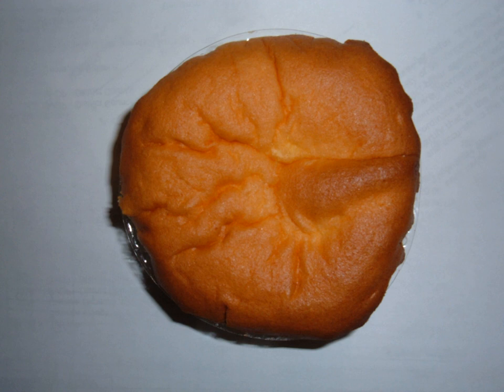Mamón | Wikipedia audio article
This is an audio version of the Wikipedia Article:
Mamón

00:00:29 1 Description
00:00:54 2 Variants
00:01:03 2.1 Puto mamón
00:01:30 2.2 Mamón tostado
00:01:52 2.3 Taisan
00:02:09 3 In popular culture
00:02:40 4 See also

- Socrates

SUMMARY
Mamón is a traditional Filipino chiffon cake with a very soft and fluffy texture. Mamón is traditionally baked into distinctive cupcake-like molds. Mamón has two very different variants that use mostly the same ingredients, the cookie-like mamón tostado and the steamed puto mamón. A larger loaf-like version of the dish is also known as taisan. Mamón is also known as panyam in Tausug, mamis in Maranao, and bulwa in Maguindanaoan.